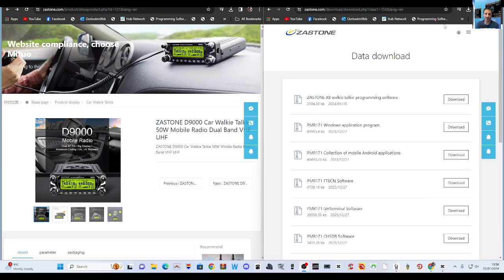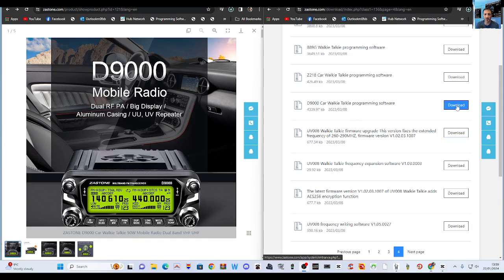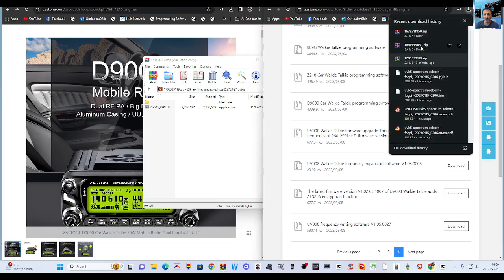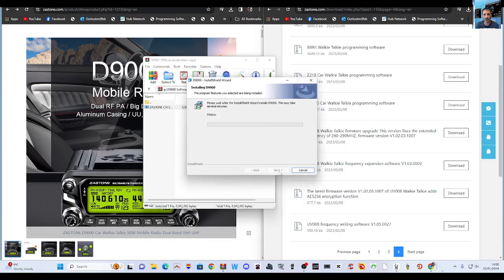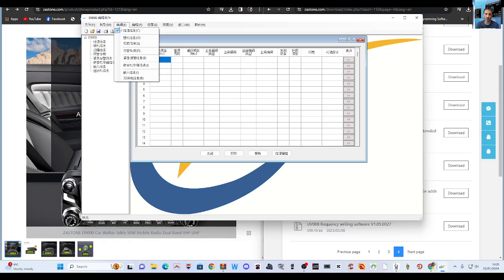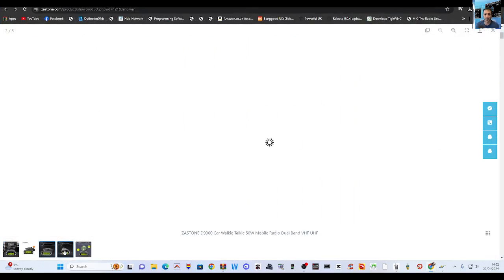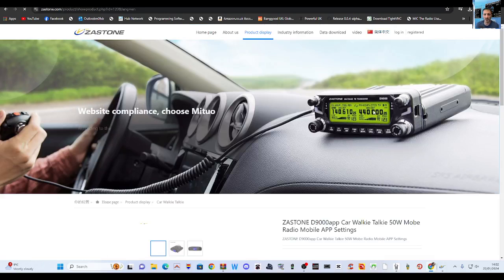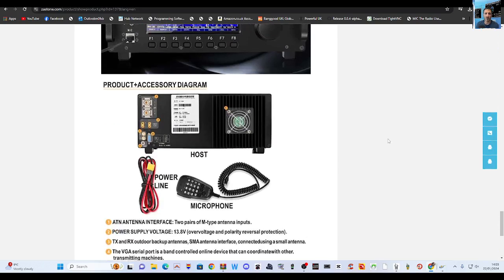ZASTONE D900 - SOFTWARE - CPS/USB DRIVER DOWNLOAD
Aliexpress Purchase